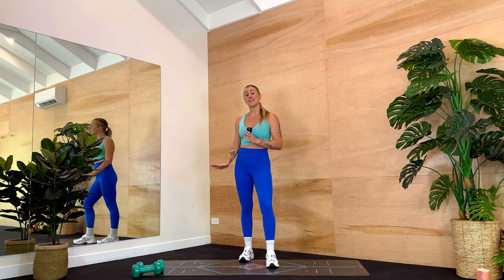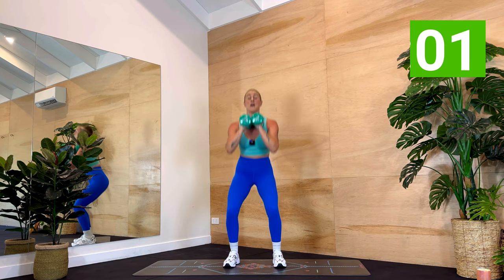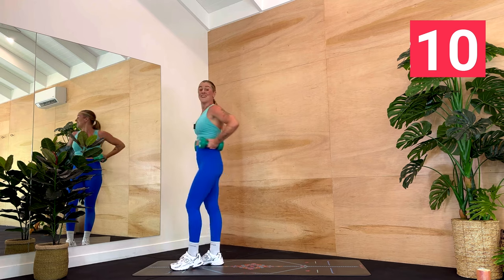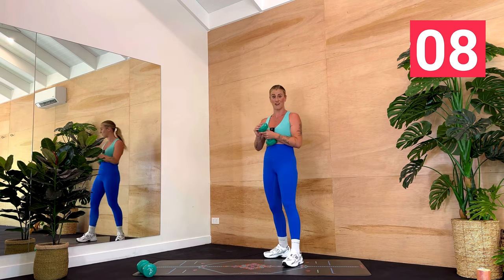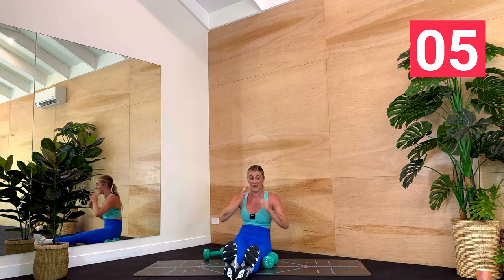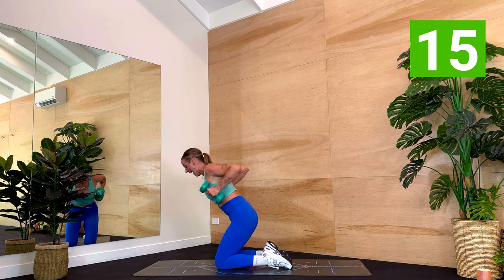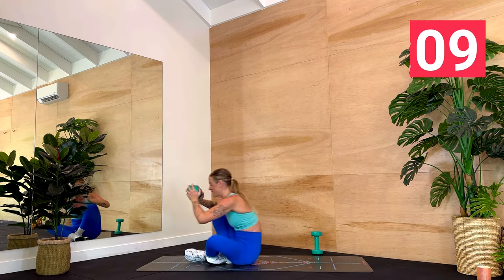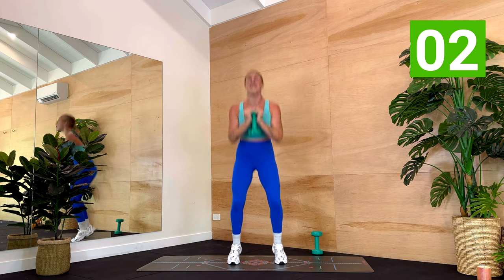Total Body DUMBBELL Workout at home || 21 minutes.. Ashley Freeman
Hey you beautiful human! Welcome to possibly one of my favourite ways to move my body. This 21 minute dumbbell workout will work the ENTIRE body, whilst improving your cardiovascular fitness and endurance. You'll need a set of dumbbells (I used 5kg), or if you have a few different weights even better. So lets get moving!

Ashley Freeman recommends that you always consult your trusted medical practitioner or physician regarding the applicability of any recommendations and follow all safety instructions before engaging in any yoga or training programs or videos. As with any forms of movement, there is always the possibility of physical harm or injury. If you choose to partake in this video, then you hereby agree that you are doing so at your own risk, are voluntarily participating in these activities, and assume all risk of injury to yourself.

Big love,
Ash